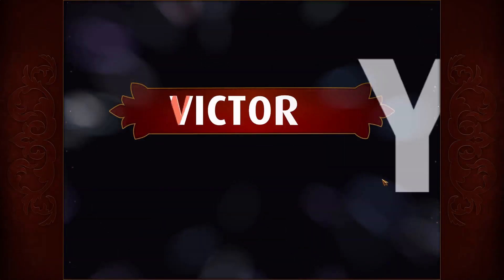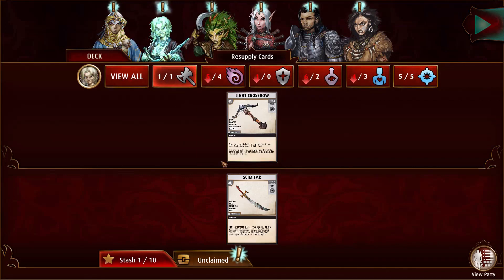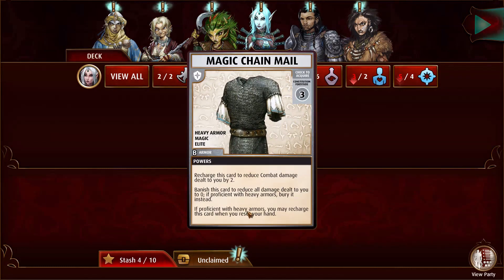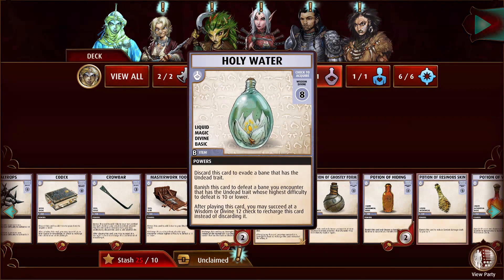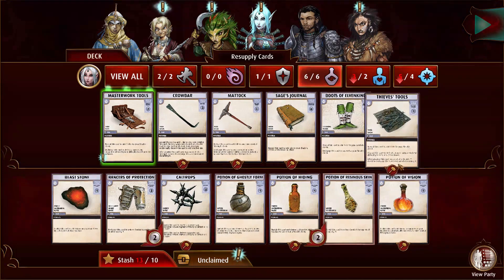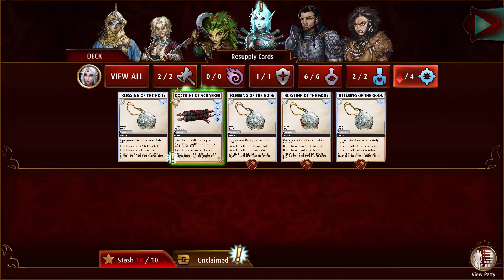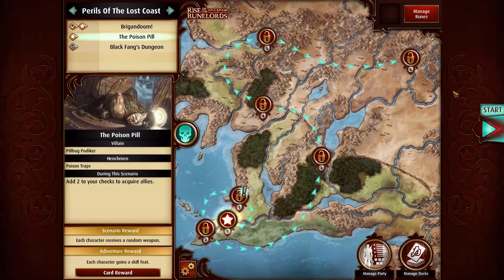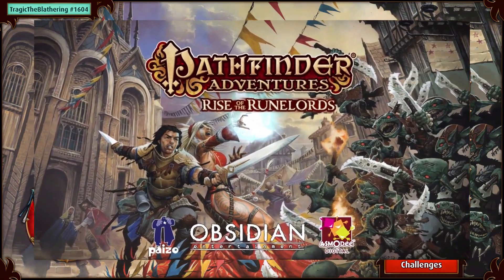03 - 00a - Brigandoom - Pathfinder - Rise of the Runelords -